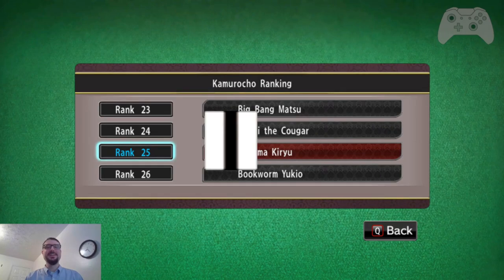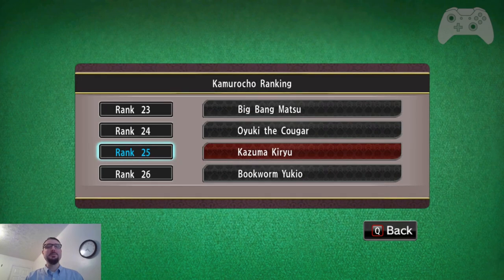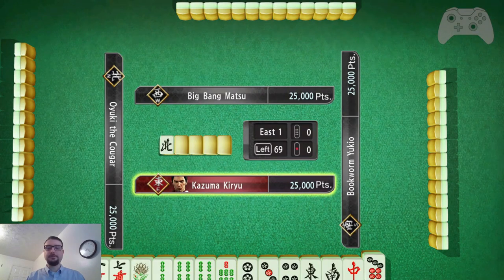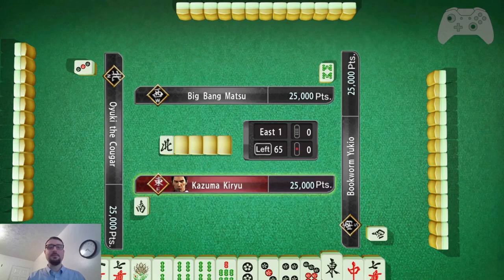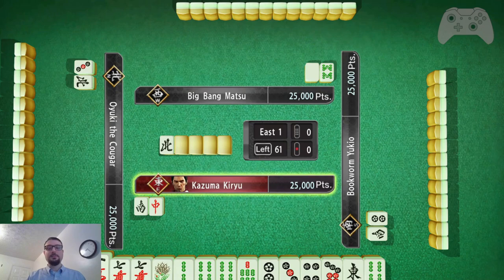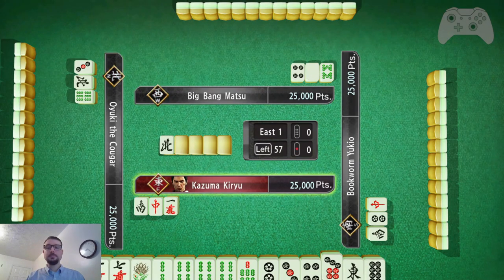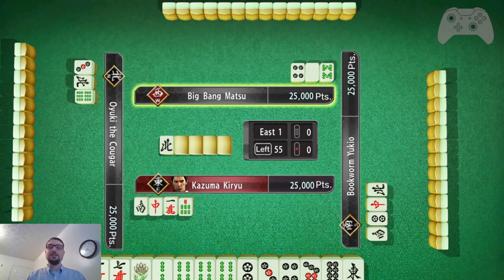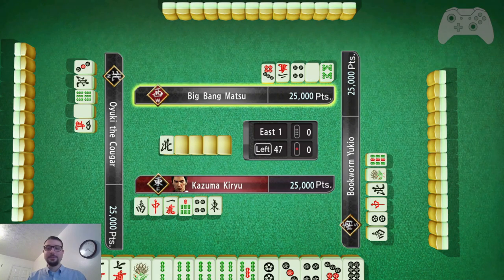OBS issue (thought process gameplay) | Yakuza Kiwami Riichi Mahjong #3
This is episode 3 of the Journey to Rank 1 in Riichi Mahjong (Yakuza Kiwami). We continue our journey, but with a visual error... Like before, there are Riichi Mahjong tips and strategy throughout. There are a lot of ups and downs with this game.

Yakuza Kiwami for PS4

PS4 Controller Dual Shock 4

Lewitt LCT 440 Pure Microphone

PS4 (New)

PS4 (Renewed)